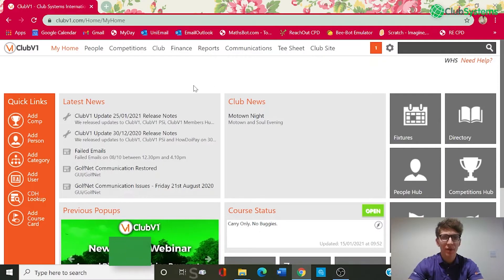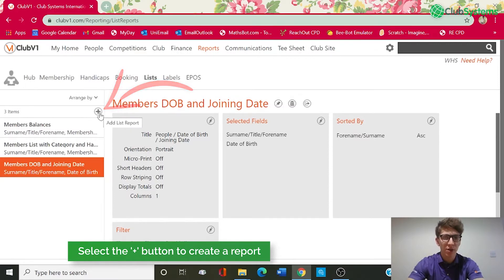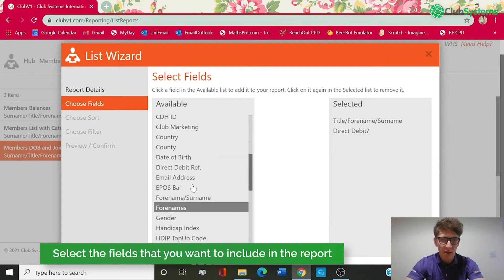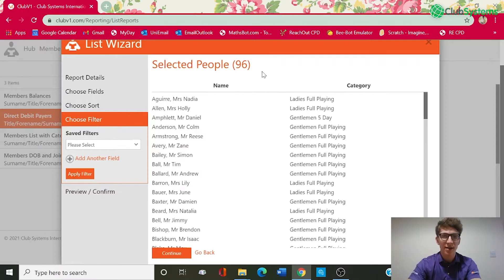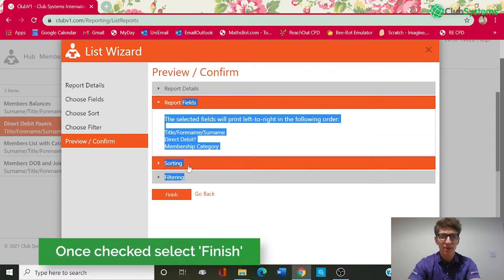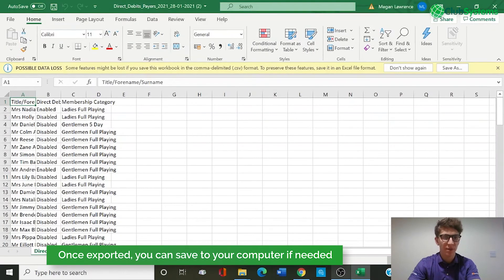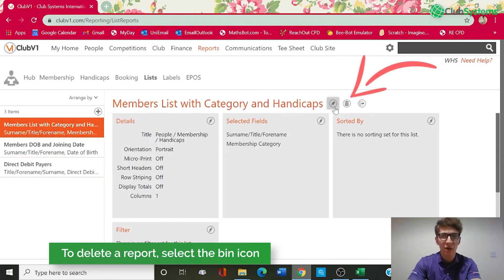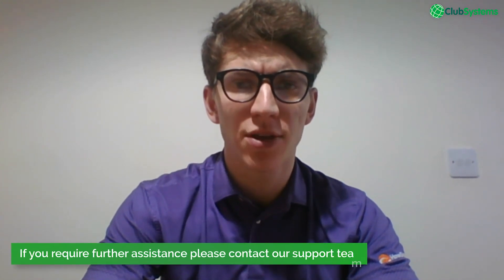Custom Reports | Club Systems Tutorial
Account Manager Ashley Picken demonstrates the helpful process of creating a custom report from your ClubV1 Database and how best to manage them.